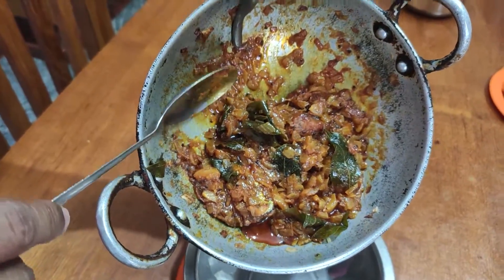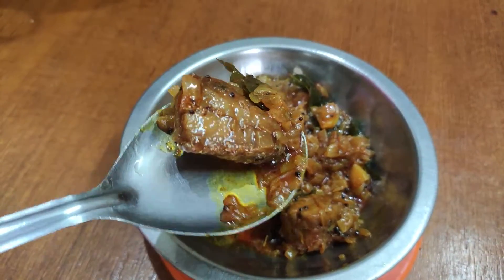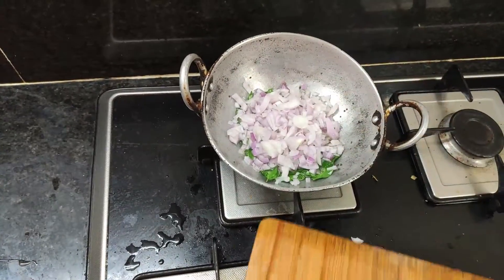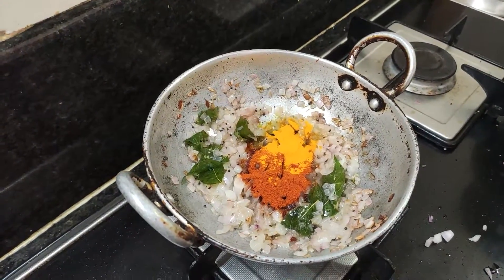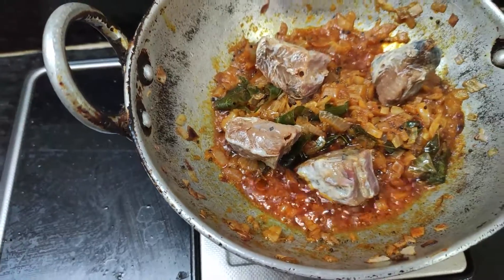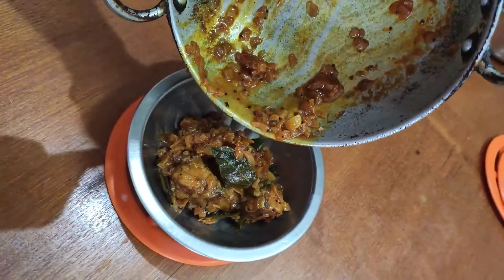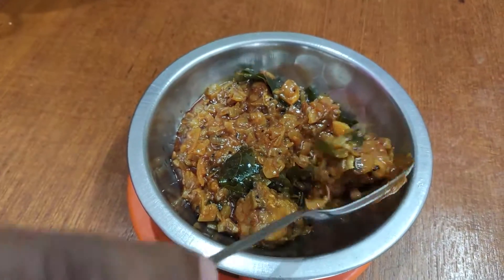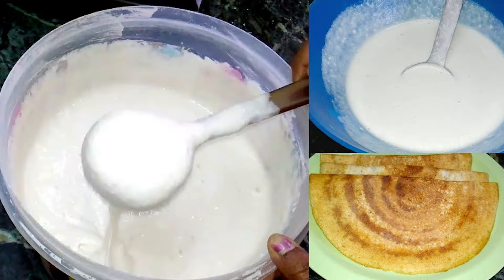செட்டிநாடு ஸ்பெசல் நெய்மீன் கருவாடு வறுவல் | Chettinad Samayal| Ullam Thotta Kathaigal.